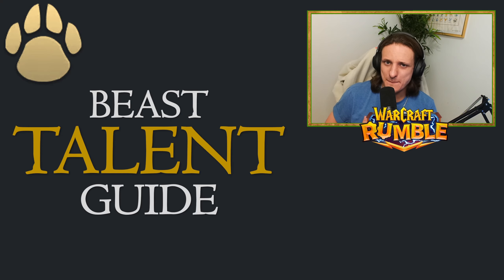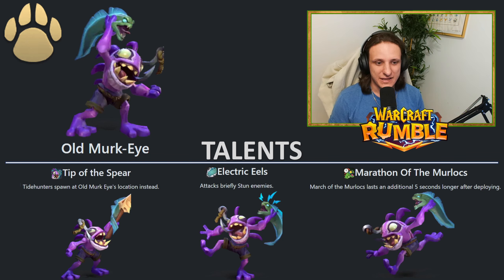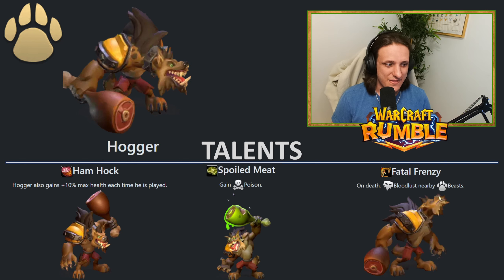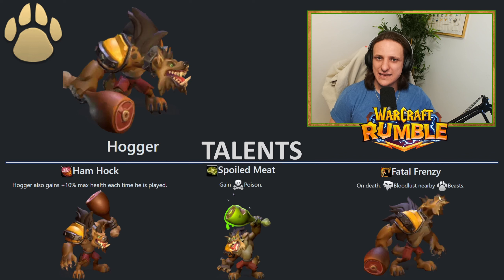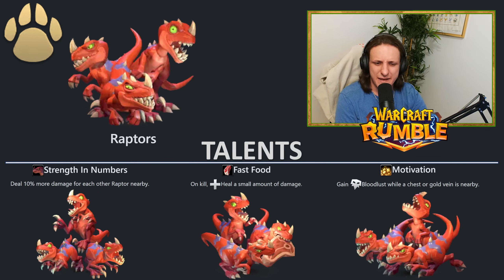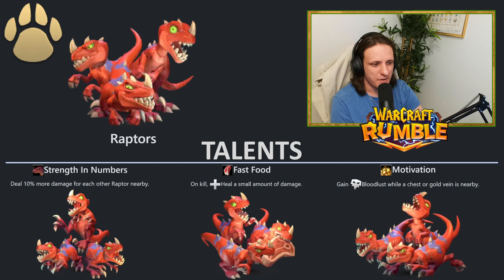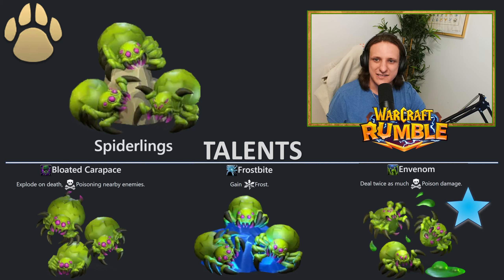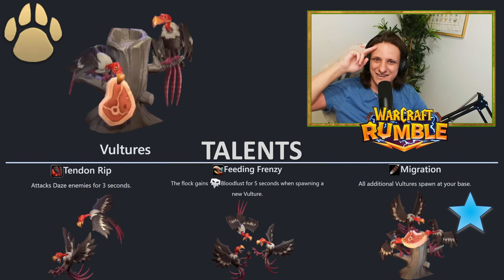The ULTIMATE Warcraft Rumble TALENT Unlock Guide | Part 2 : Beast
Embarking on the journey of selecting your initial talent can be a daunting task, as a misstep can have significant consequences.

In this comprehensive video series, we meticulously explore the spectrum of talents accessible to each unit and leader, providing you with the knowledge needed to make a well-informed choice about which talent to prioritize first. Our next chapter is the Beast faction.